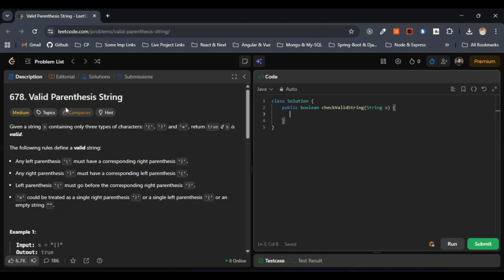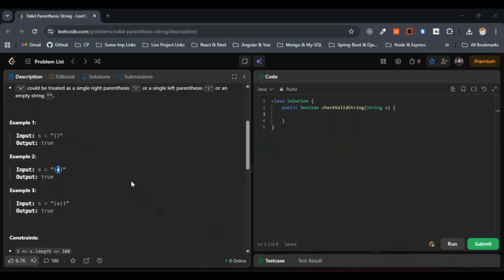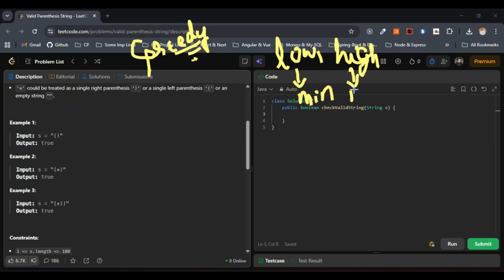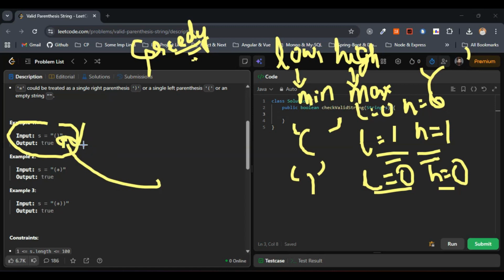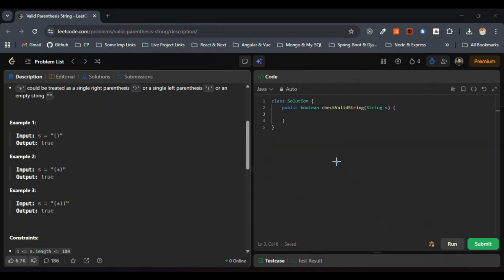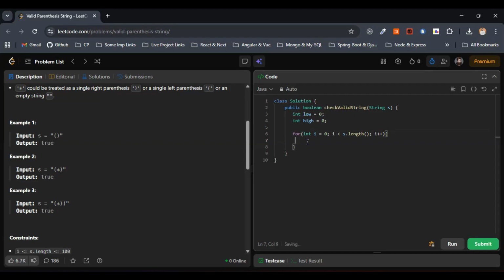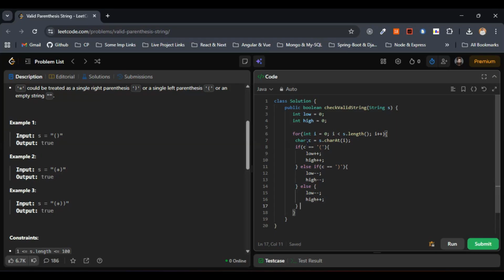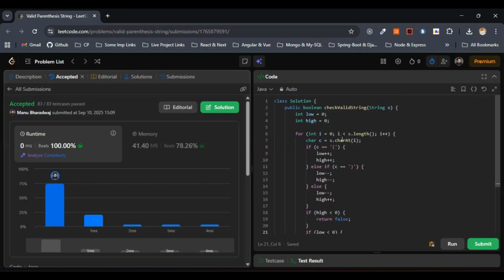154. Leetcode 678. Valid Parenthesis String : JAVA